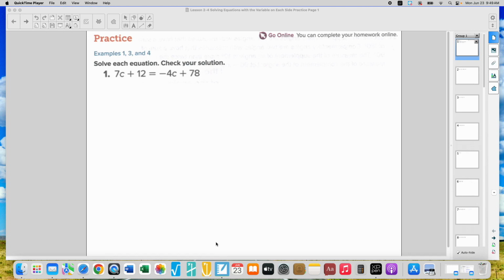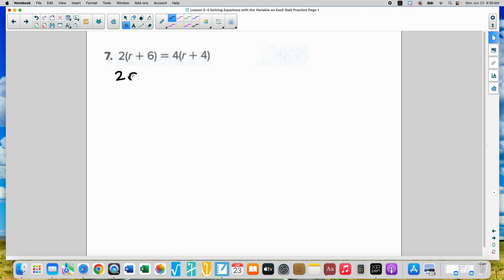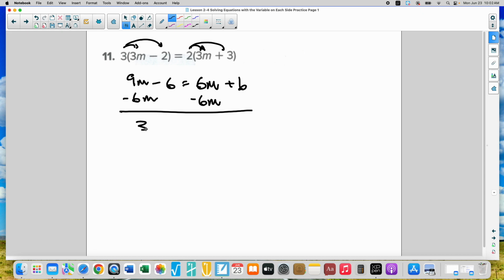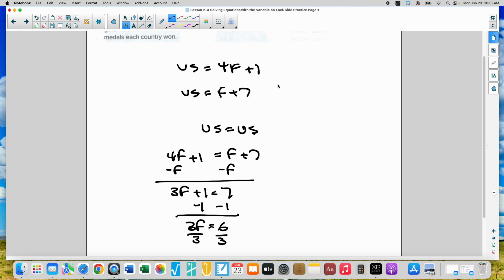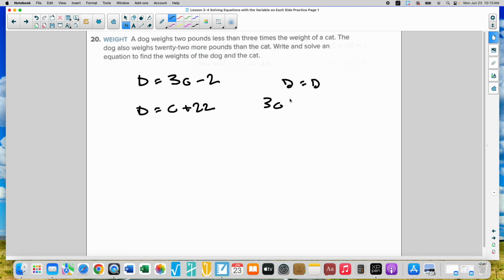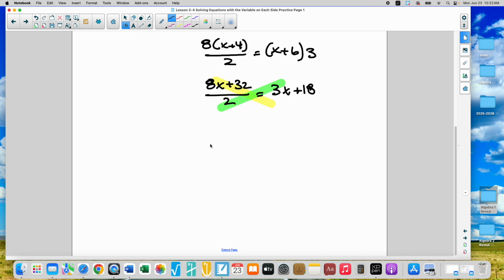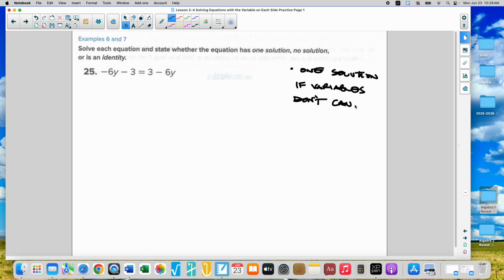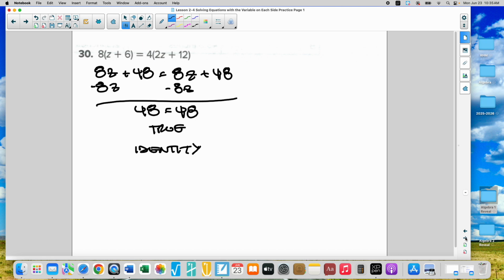Algebra 1 - Lesson 2-4 Practice Detailed Answers Page 1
Algebra 1
Lesson 2-4 Solving Equations with the Variable on Each Side
Practice Page 1